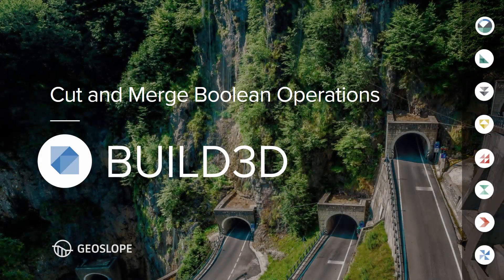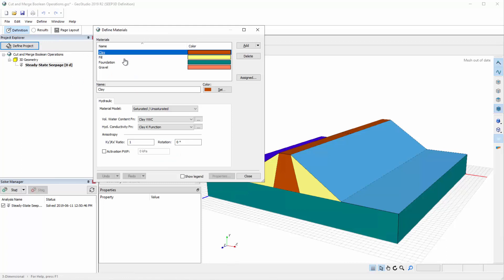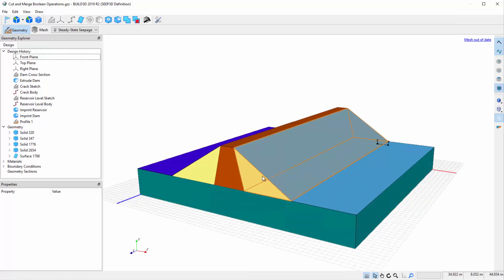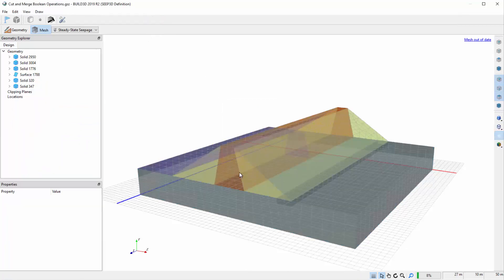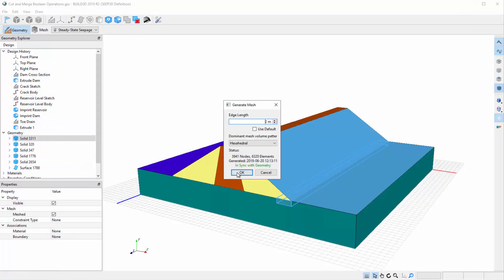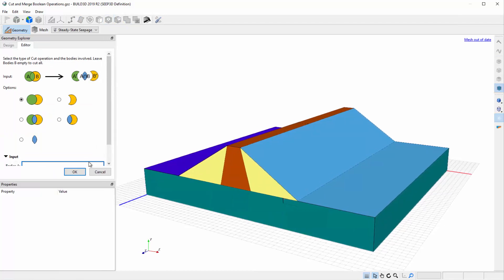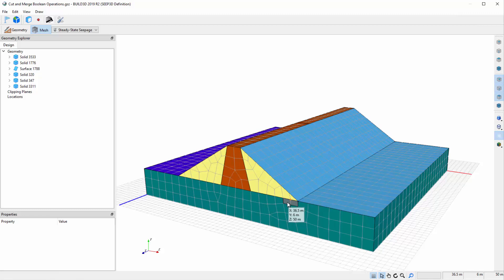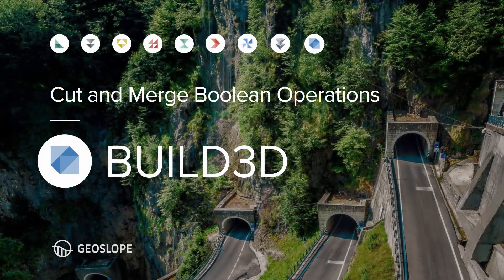Cut and Merge Boolean Operations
This tutorial summarizes the explicit Boolean cutting and merge operations available in BUILD3D. These tools will be used to add a toe drain to the model created in the Imprint Boolean Operations tutorial.